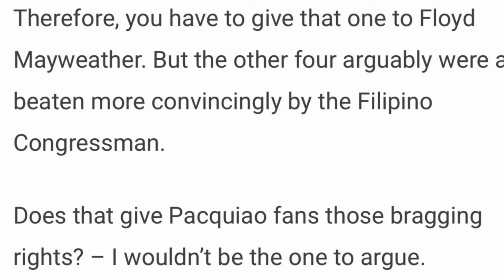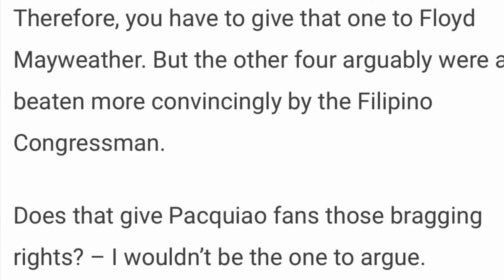Floyd Mayweather Hate Never Stops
Let Manny be Floyd go already.